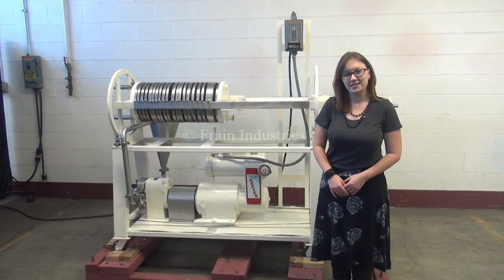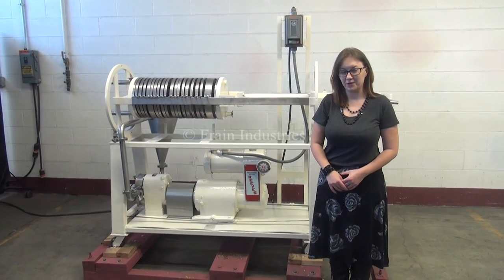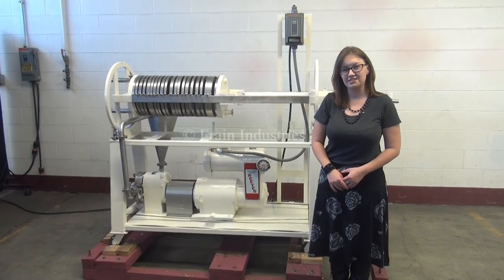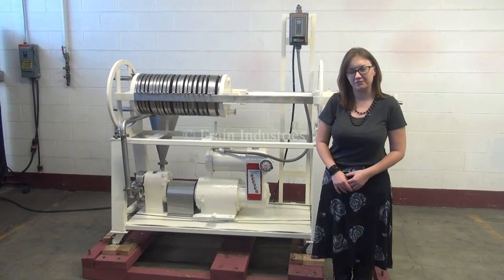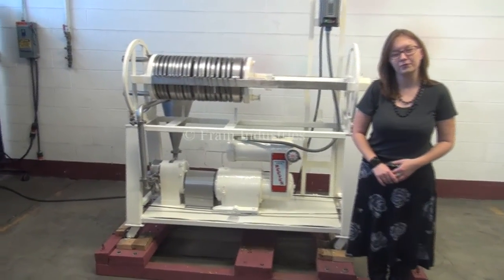Star Stainless Steel Horizontal Plate and Frame Filter Press Demonstration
Star stainless steel horizontal plate and frame filter press.  Filtration area of 9 ft² (1 ft² each plate). Equipped with nine sets of filter plates, (1) pressure indicator, (1) 2" sanitary inlet port with (2) 2" stainless steel sanitary outlet ports with cover.  Tri Clover recirculation pump w/2" inlet/outlet with 1.5 Hp Reeves vari speed hand crank controller.   Mounted on mild steel base with casters.